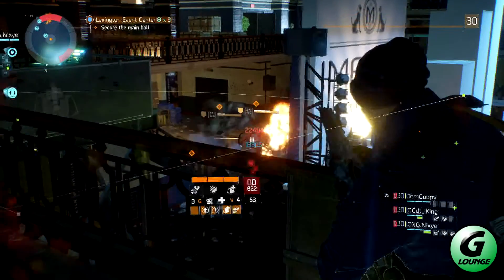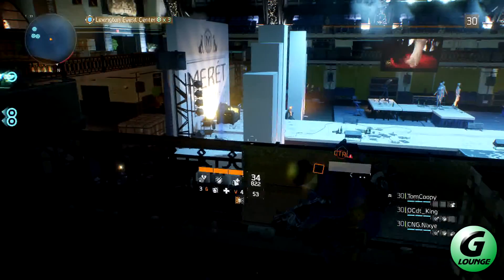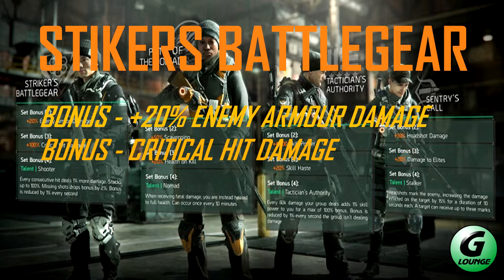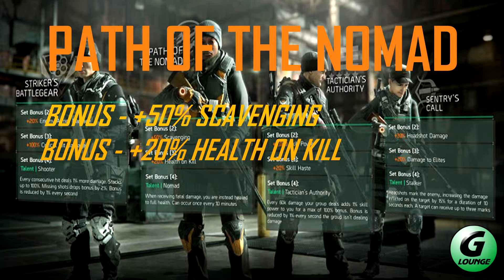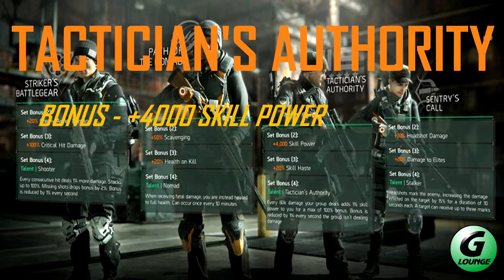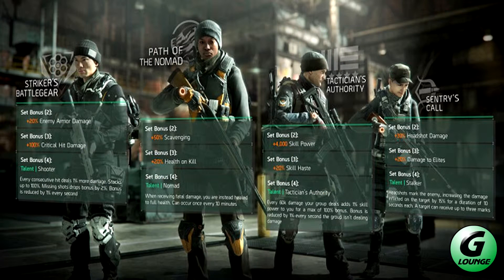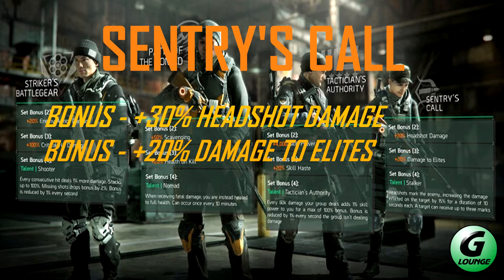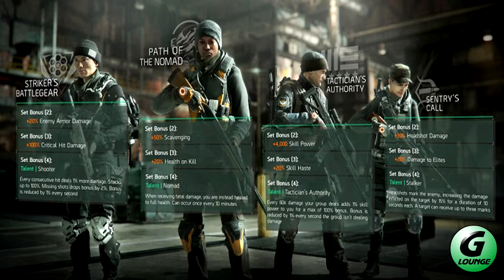The Division NEW GEAR SETS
A quick look at all 4 of the new Incursions Gear sets and what bonus' and talent they have.

And to catch up with us as we play the hell outta this game.